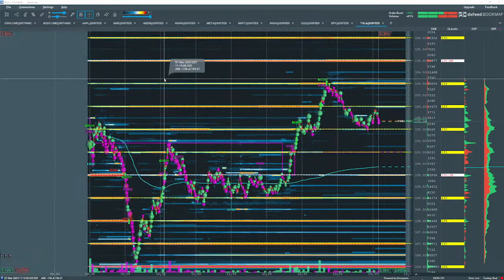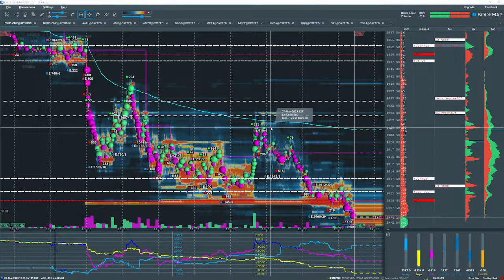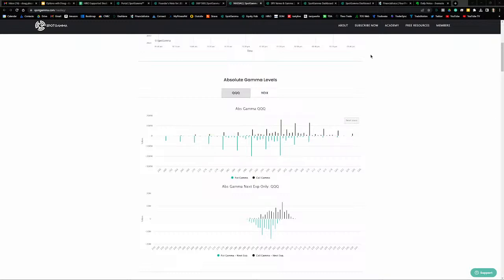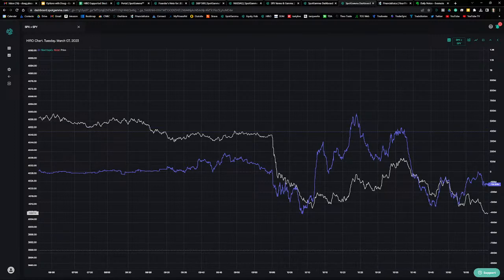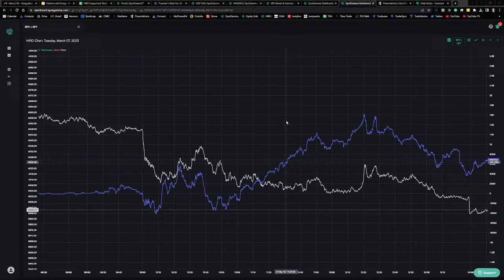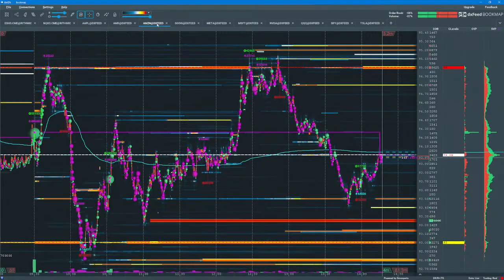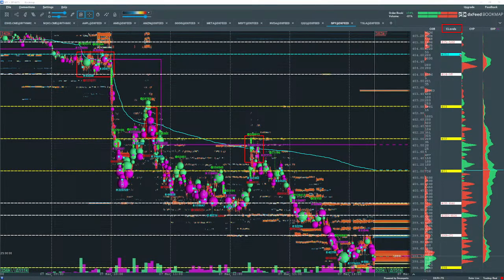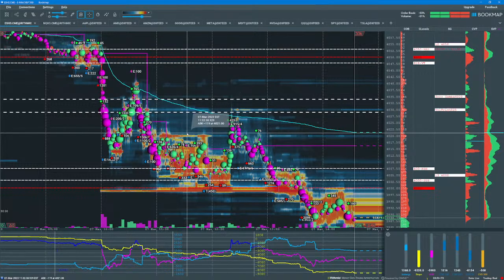Trade Options likes a pro using Bookmap | Doug Pless